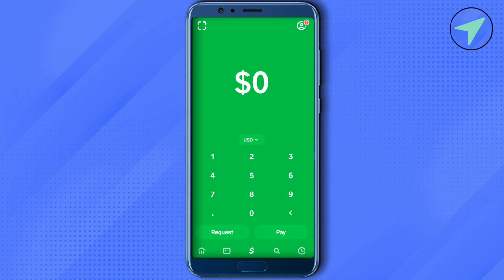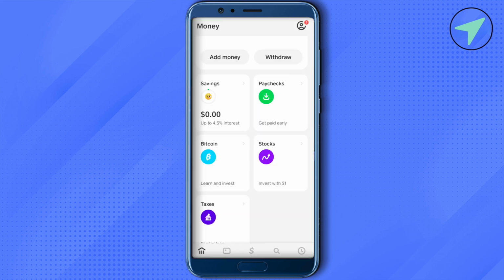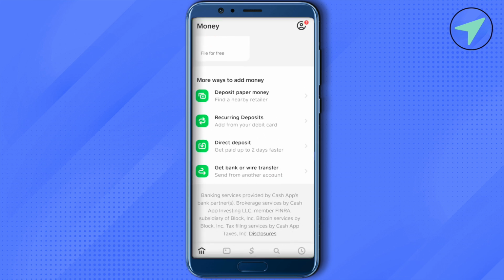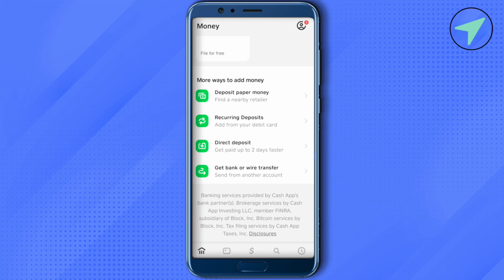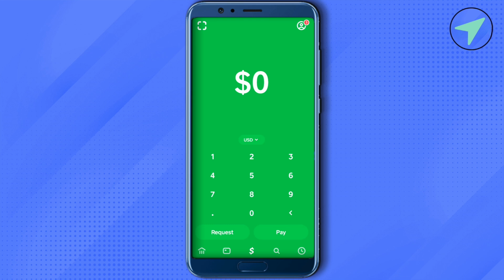How To Deposit Checks On Cash App In 2026 (New Update)